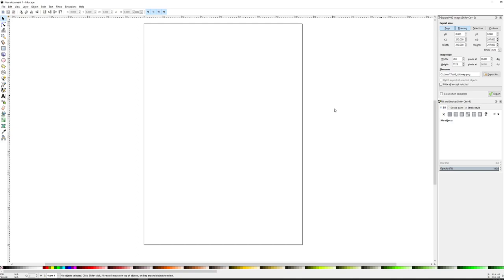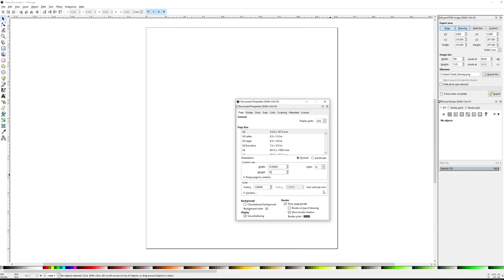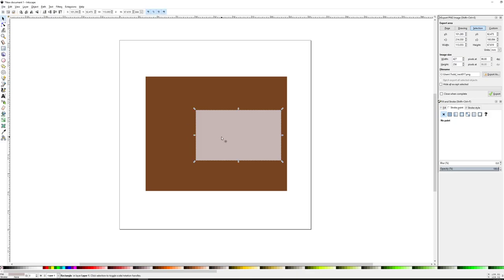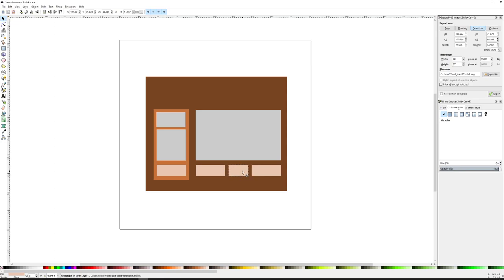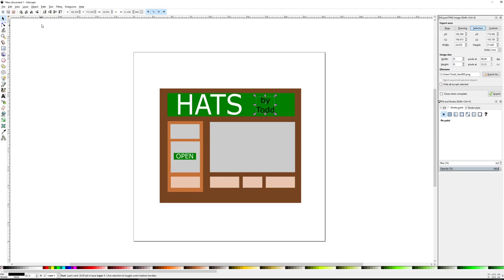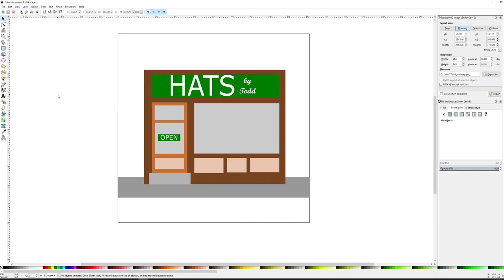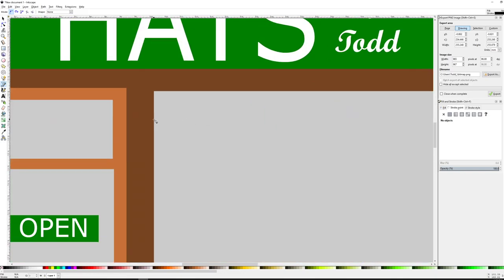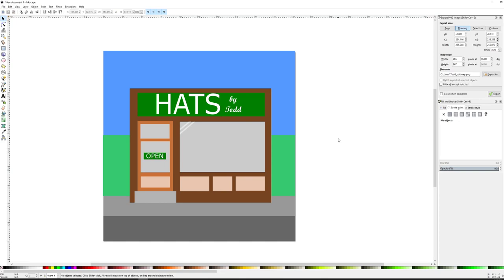Inkscape - Flat Vector Storefront